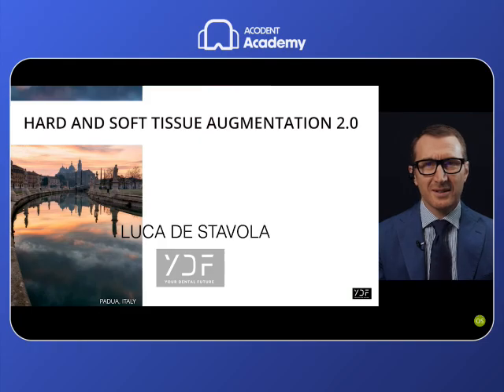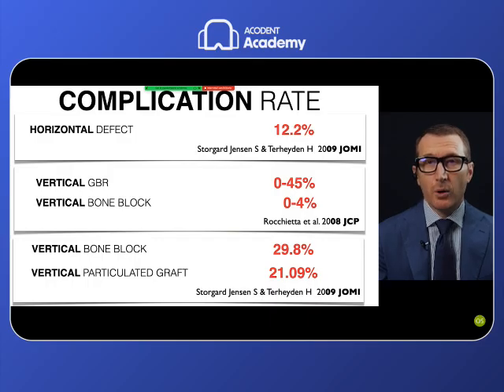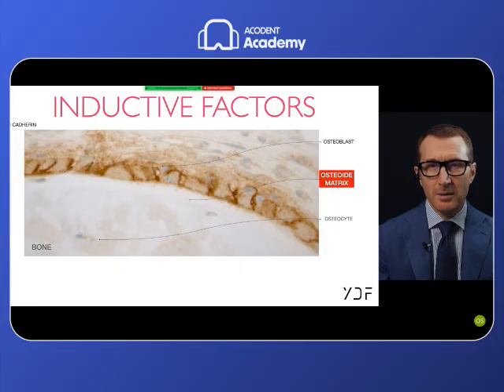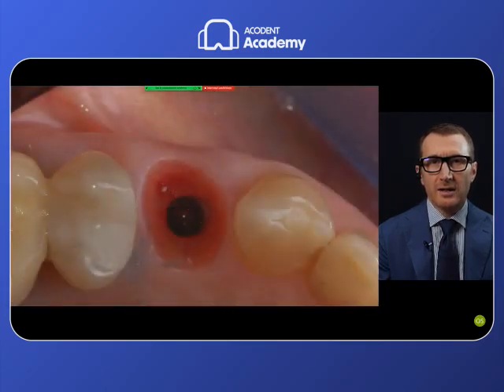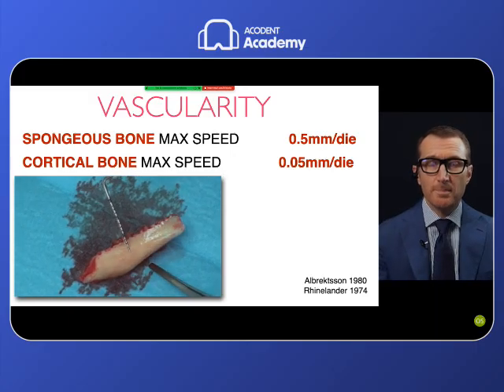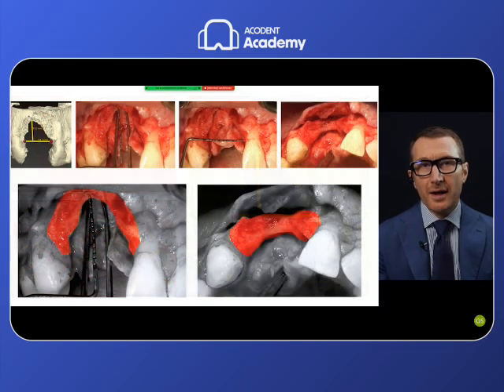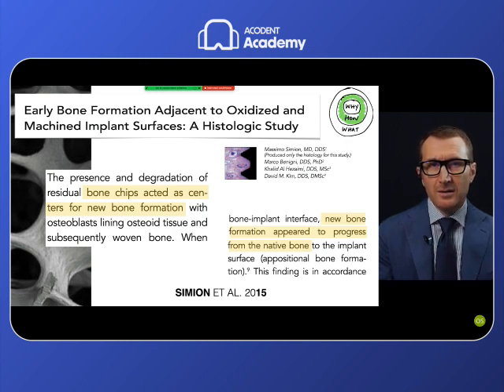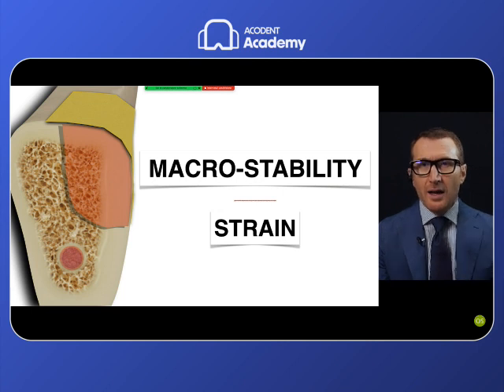dental serjury learning by luca DE STAVOLA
In particular, by attending this course you will learn:

Decision criteria in bone augmentation procedures
How to improve the predictability of your bone augmentation procedures
Biological and anatomical principles in bone augmentation treatments
How digital technologies can help us to manage bone healing
How to improve the overall predictability of the treatment

At the end of this course you will be able to:
Define the reconstructive surgery goal
Plan a bone harvest at a mandibular level
Define reconstructive surgical steps
Know soft tissue handling concepts
Choose materials to graft
Manage crestal augmentation with particular reference to horizontal, vertical, and three-dimensional defects
Collect, prepare, and optimize autologous bone for surgical treatment